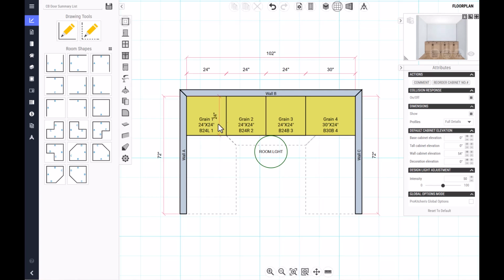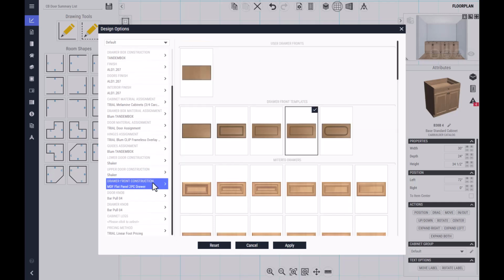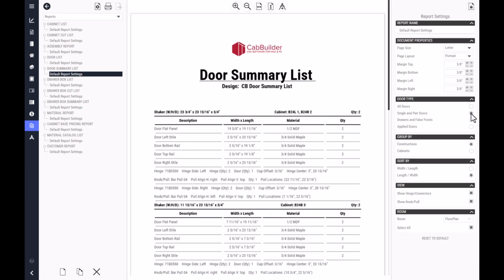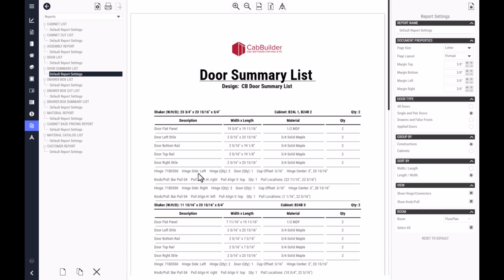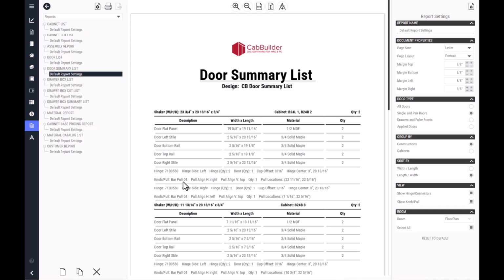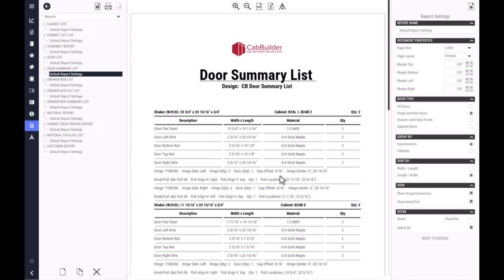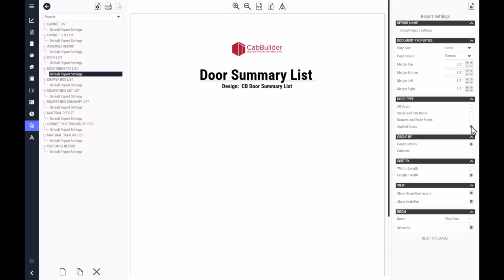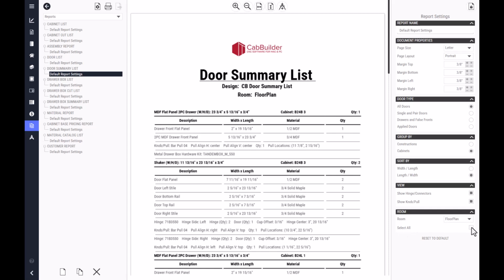Door Summary List